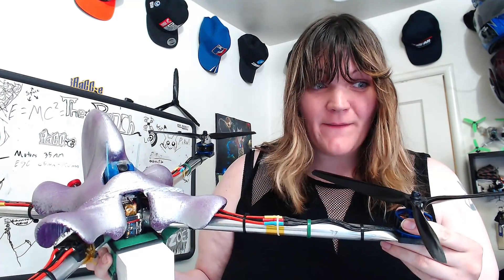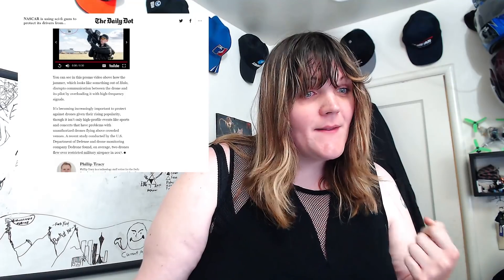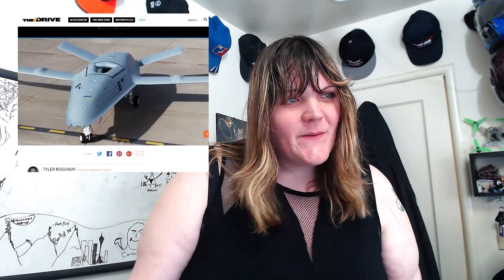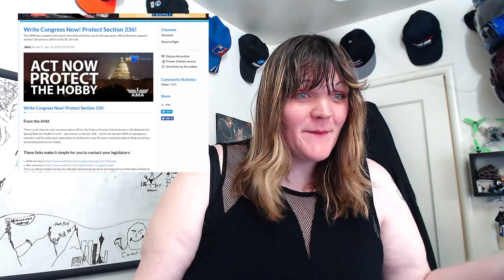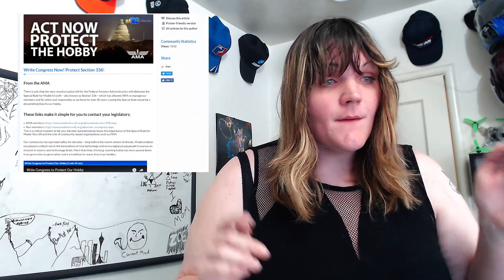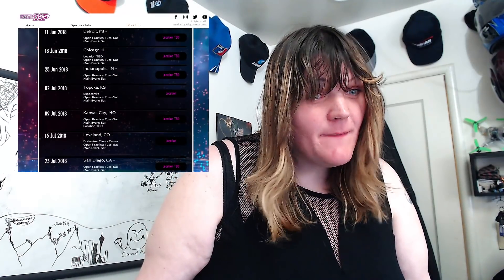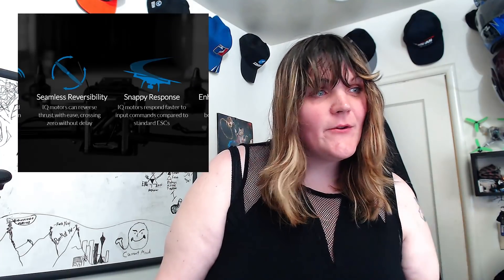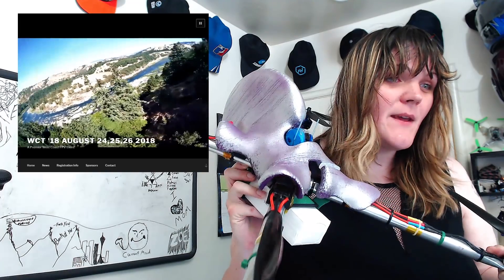NASCAR Shooting Drones Out of the Sky in Russia?! Prop Noise with Zoe 4/24/18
They sky is falling for drones on this weeks Prop Noise. A show dedicated to all things drones and aviation, from hobby aircraft to professional equipment this is your one stop source for all things drone.

RF Gun- NASCAR stuck a deal with DroneShield to use it’s technology at an upcoming race. The “Gun” works by overpowering the onboard electronics of drones that are flying, essentially jamming their radio frequencies and causing them to crash, land, or return to home based on the model. DroneShield’s products can only be used by military or authorized personnel since the Federal Communications Commission (FCC) prohibits individuals, even local law enforcement, from using jammers on radio signals. This tech has been around for a while, while useful it requires

Russian Delivery Drone Crash - Russia testing it’s first delivery drone, potentially costing upwards of $20,000 crashed into a building during it’s public maiden flight. I wonder if it’s protected from RF guns?

Lockheed Martin Tanker Drone First Look - Lookheed Martin has shown a sneek-peek of their new aerial platform in a “Tanker” configuration. A drone that would allow aircraft and other drones to refuel mid-flight while remaining autonomous. These types of aerial systems greatly expand the range and therefore the effectiveness of military forces.

THE SKY IS FALLING!?!?!?! Comercial Coalition sets out to repeal Section 336, setting out to create new laws for all drone operators. 770,000 People are registered drone pilots, twice as many as full scale pilots. Zero deaths caused domestically by drones. With minimal interference with full scale traffic, short term history shows that the sky IS NOT FALLING. Education is key in keeping our skies safe, not new laws. Education to not just the pilots, but to the public to show them the reality of the situation and not the potential fear being spread by some.

LightTrax XP tour has be+ to organize the experience and to make sure it’s the best it can be. I was stoked to go on this tour, traveling around for a few months spreading the love of FPV across the united states and getting to meet with fans. My schedule this year just opened up, so if you wanna hang out, have a couch for me to crash on and have something epic to fly- please hit me up. I’d love to try and make it out to the far ends of the east and west coast, and everything in-between.

BetaFlight 3D Fix? Looks like the 3D fix for BetaFlight is going into version 3.2.2 of the software, keep an eye out for that when it drops. Also on the horizon is a featuring being tested to hopefully help smooth out flying 3D even more, especially when throwing the throttle hard from positive to negative

IQ Motion Control Developments - What do you want to hear? The Founders of IQ Motion Control will be stopping by on the 29th to hand deliver a set of prototype 6s power system that is tuned out for 3D, among other things. I’m planning out a build with Liberrimo’s Frame and the Spring Flight Controller from Helios, for what could be argued the world's most advanced 3D quad-copter.

Have been hard at work reformatting and preparing to produce more drone related content going forward, including creating new ways to be able to do that over the last couple months. and spreading my wings to the community for funding and support.

Check out early premieres on AirVuz.com/user/ZoeFPV ad free! They help sponsor me & my projects all while helping create one of the best communities for pilots and drone content. Support the ones that support the community!

Join the conversation and let's digitally hangout together!
Live on Twitch.tv/Dronelicious where I get really weird with you...